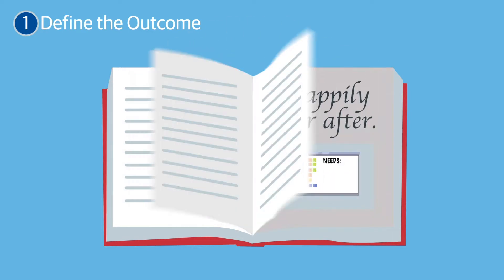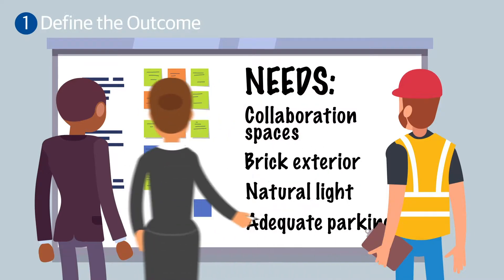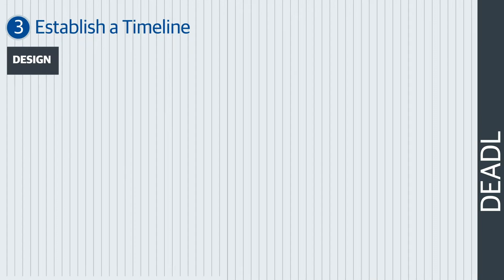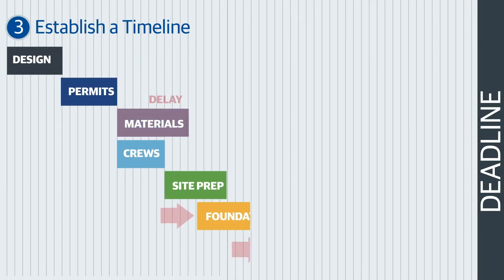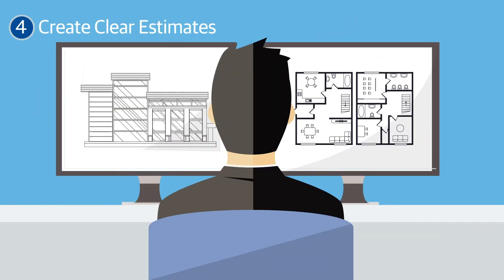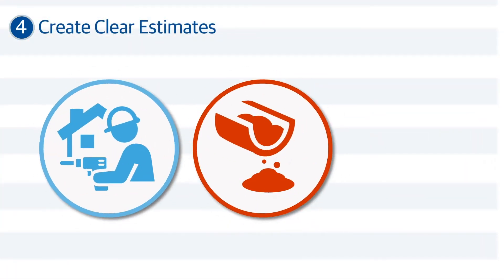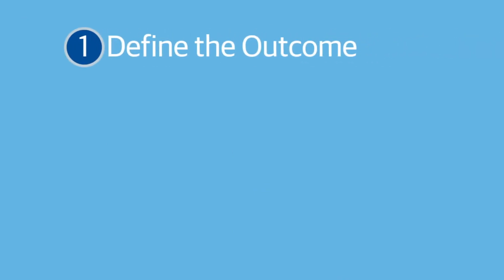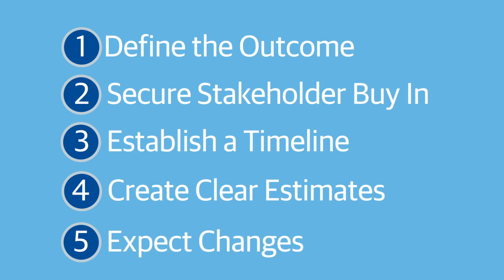5 Tips to Minimize Scope Creep from RSMeans data by Gordian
Learn more about minimizing scope creep using accurate construction data

When a construction project expands beyond the originally planned work, the swelling of the scope often feels less like a sprinkle and more like a downpour. While projects rarely confine to the plans established at the early stages, there are ways to minimize scope creep:

1. Define the Outcome.
“A good beginning makes a good ending.” Formulating a clear understanding of the end goal of the project at the outset helps to properly define a scope of work down the line.

2. Stakeholder Buy In.
Collaboration and communication between all project stakeholders are key ingredients in defining the scope of work. A clear understanding of the project’s purpose and objectives allows all parties involved to effectively use their knowledge and expertise to contribute in planning.

3. Establish a Timeline.
Putting together an accurate project timeline is no easy task. A sensible timeline will take into account special factors such as lead time for material orders and establishing crews while also factoring in extra time for the unpredictable.

4. Create Clear Estimates.
Use the most up-to-date and accurate cost estimating data available to gain a better sense of project costs. You’ll need to have a clear understanding of all costs involved, including labor, materials and equipment to position yourself to create the most accurate estimates possible.

5. Expect Changes.
 Minimize surprises early by being flexible and prepared for changes. Implement a process for change orders ahead of time so when the inevitable occurs, you’re ready.
With these five tips you can create a realistic, clearly defined scope of work, minimizing unnecessary changes once it’s time for the project to get underway.